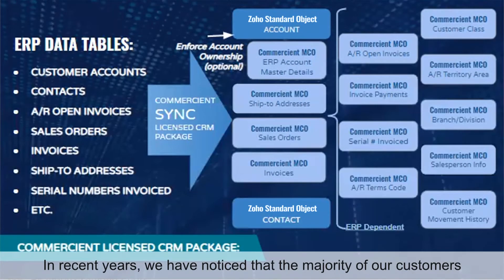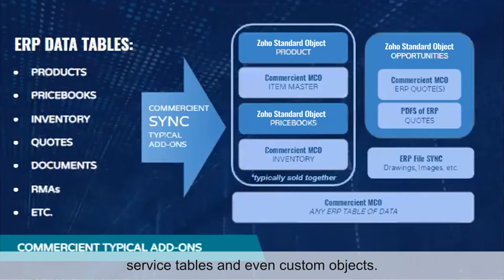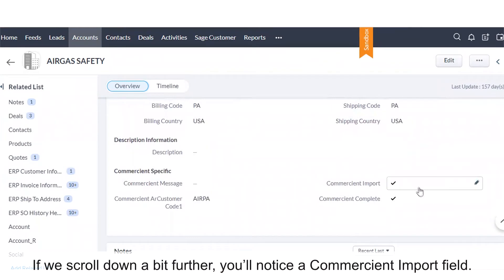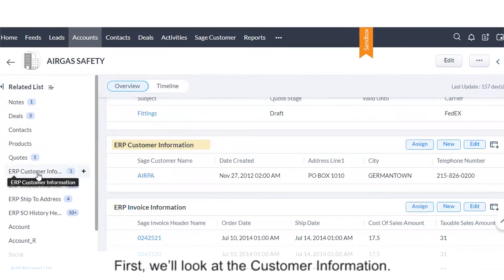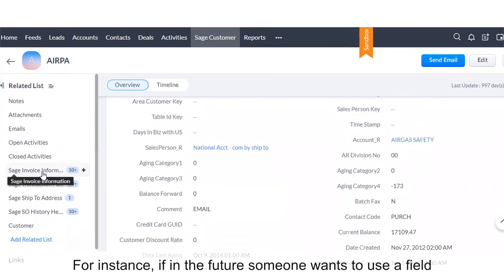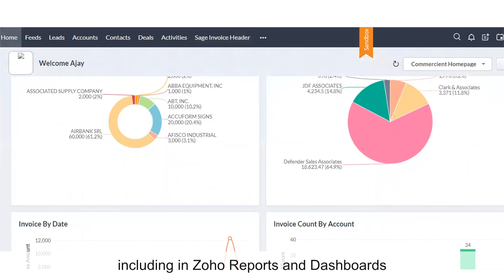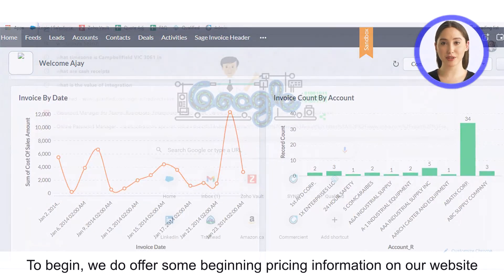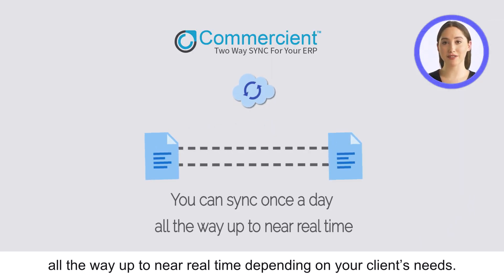How Commercient SYNC connects your ERP with Zoho CRM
You can learn more about how SYNC can help your business or watch this video

Are you a Consultant or Consulting company in search of an out-of-the-box integration solution for your clients?